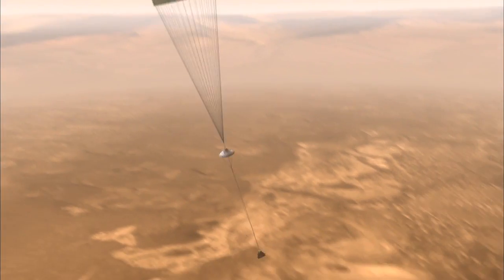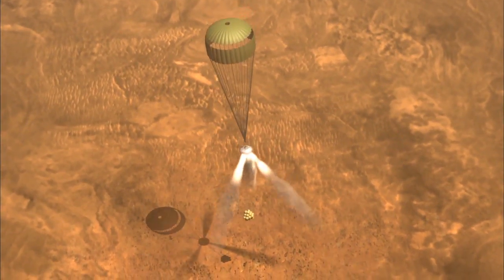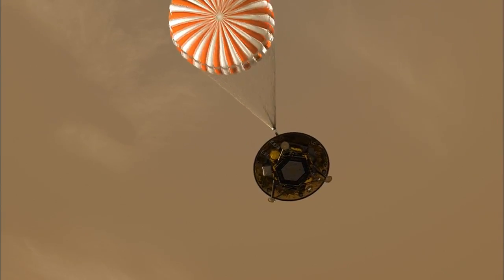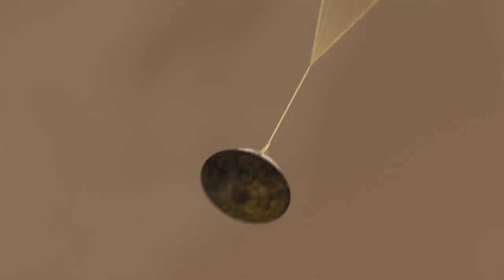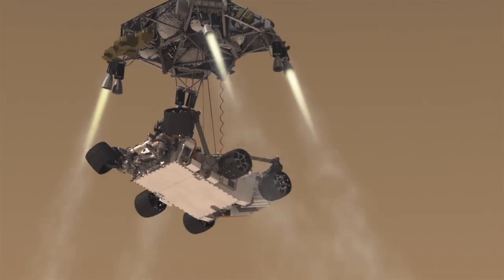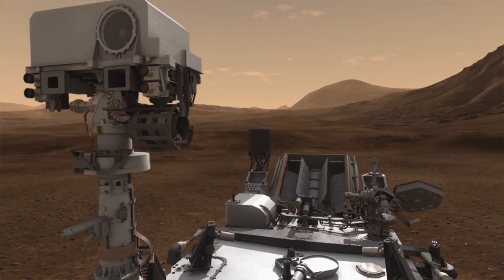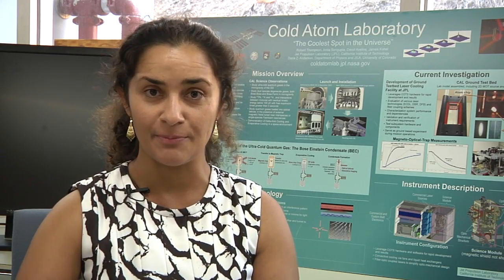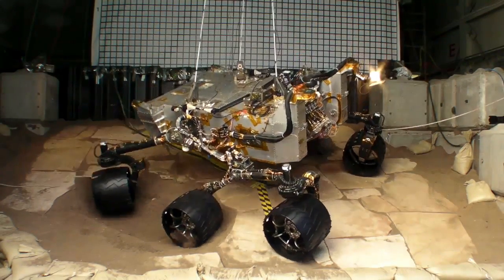NGSS Engineering at JPL: 3-5-ETS1-2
Dr. Anita Sengupta, an aerospace engineer at JPL, describes what it was like to develop possible solutions to safely deliver the mission to the surface of Mars, and the way teams compared design solutions to ultimately choose the option that would best meet the mission requirements.